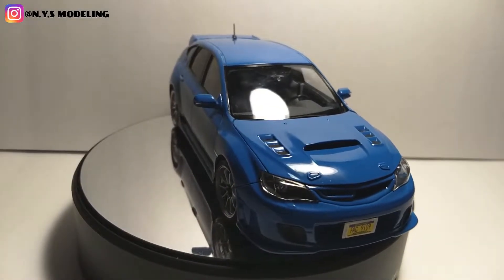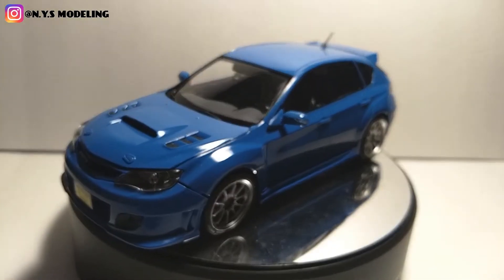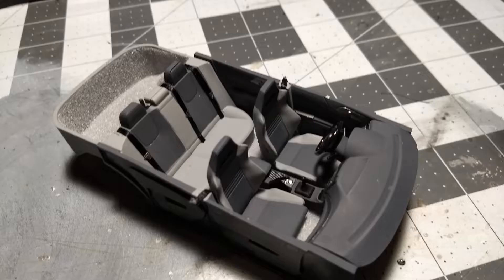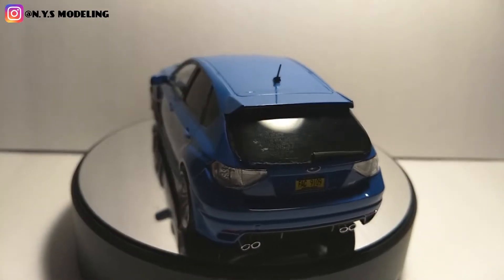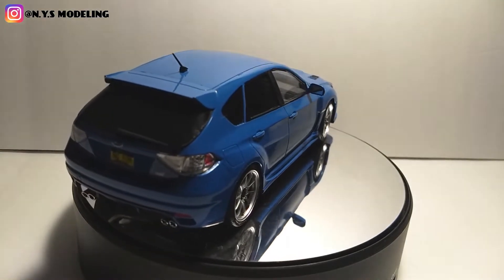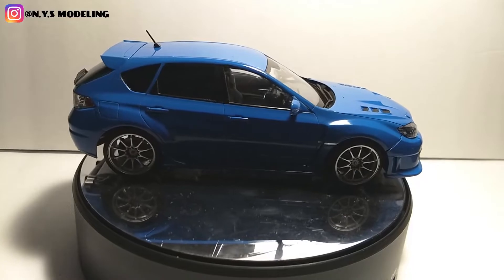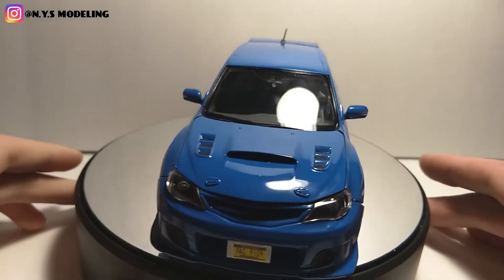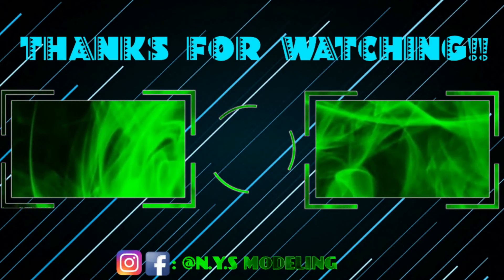AOSHIMA Impreza wrx STI [final]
I do recommend this kit it is a very nice week detailed easy kit to build!!